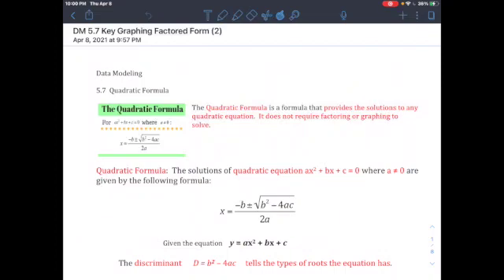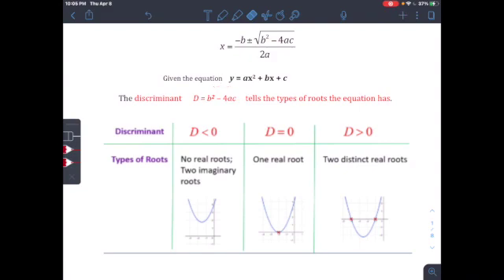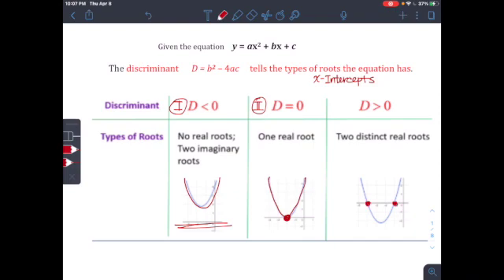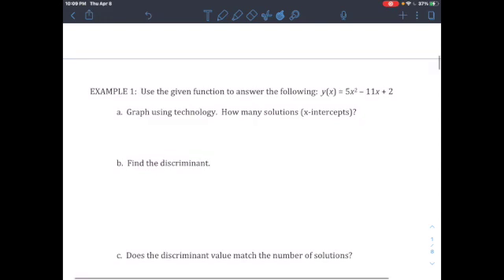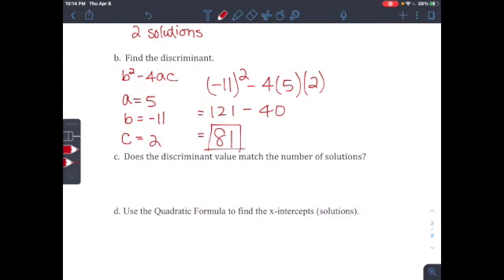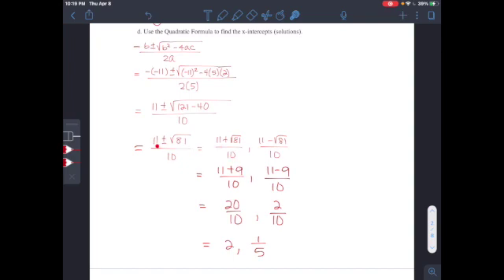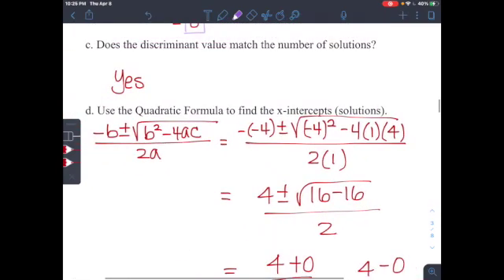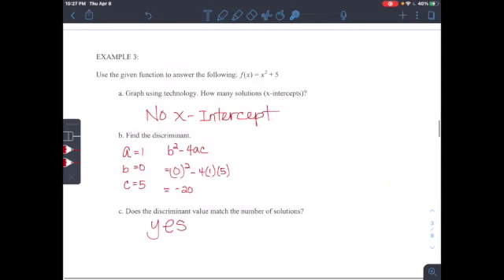DM 5.7 The Quadratic FormulaFormula